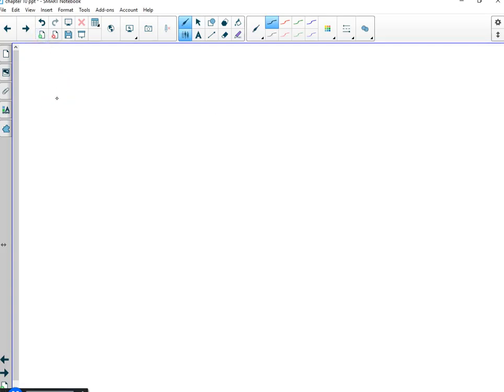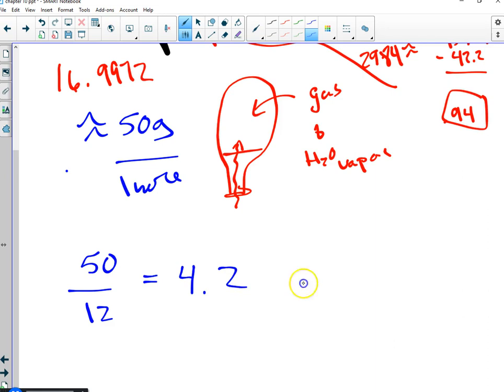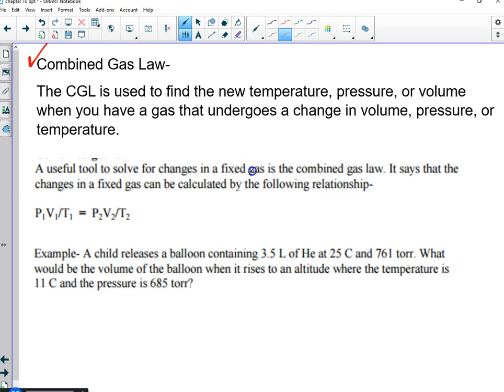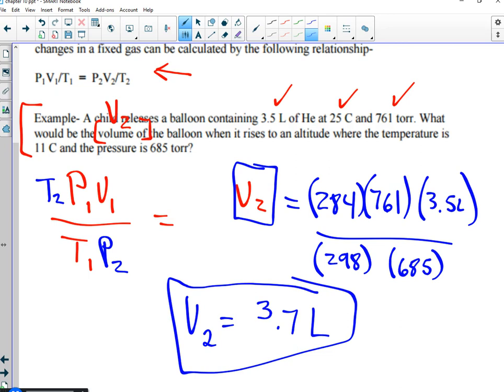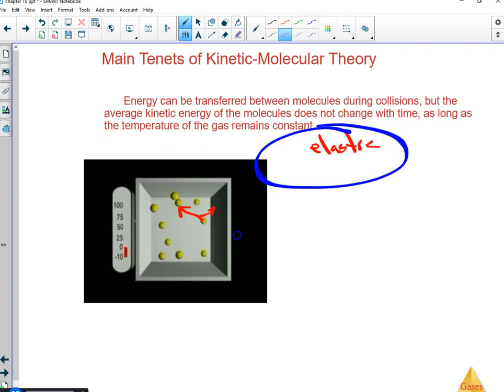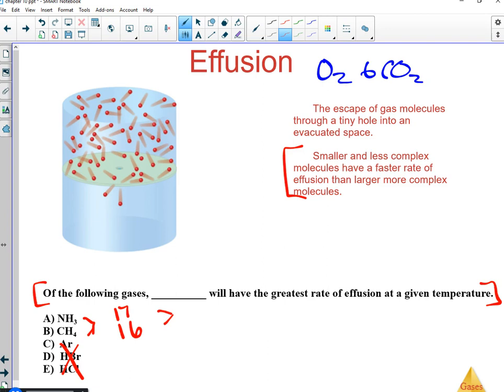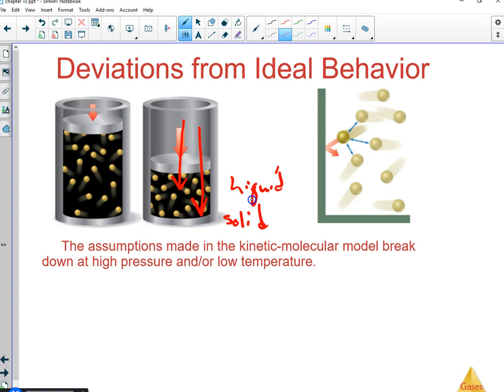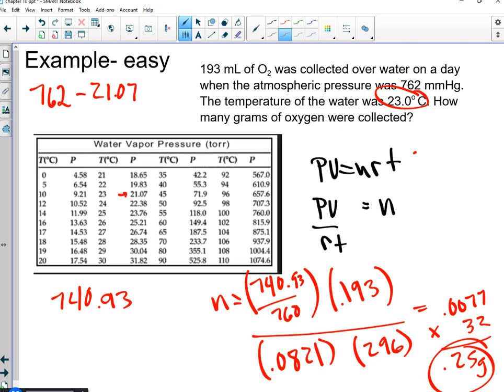AP CH 10 Combined Gas Law and Kinetic Molecular Theory